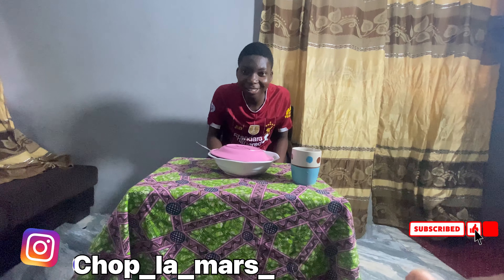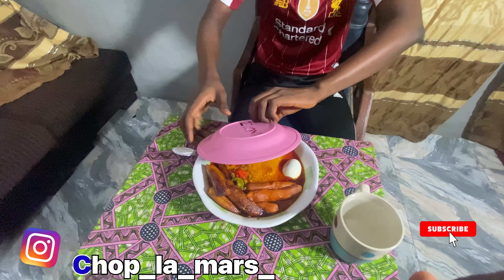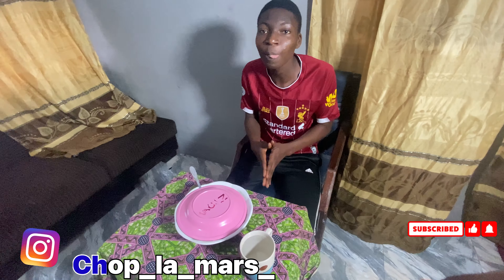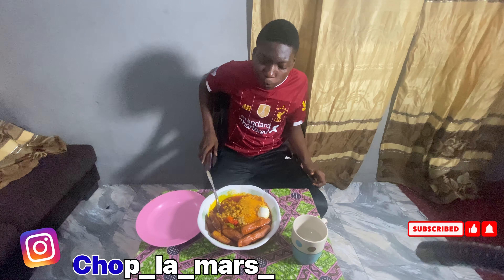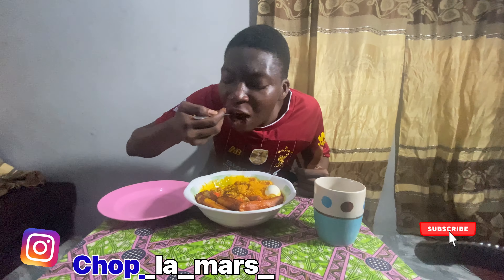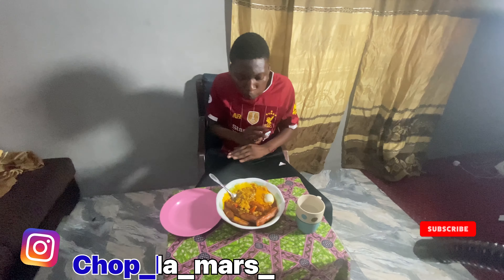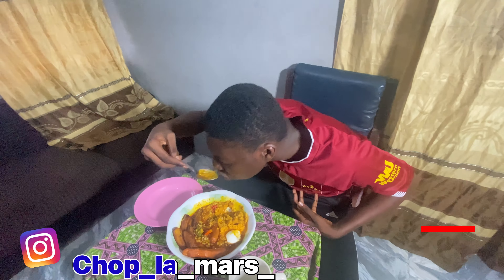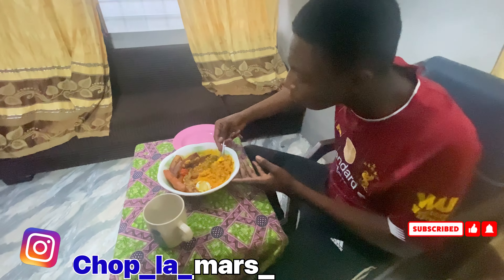TRY THIS GOB3 PRO MAX